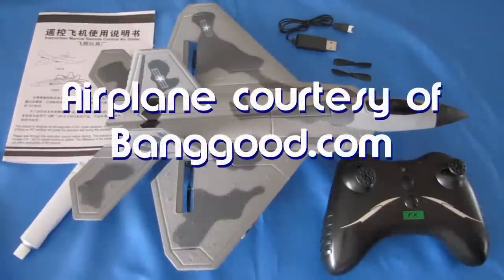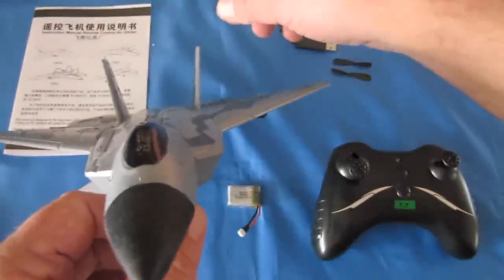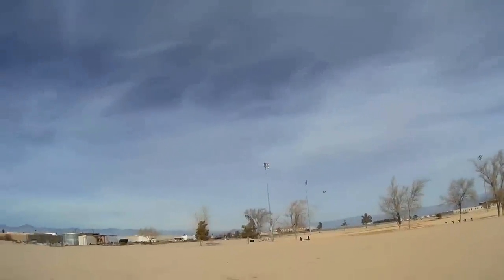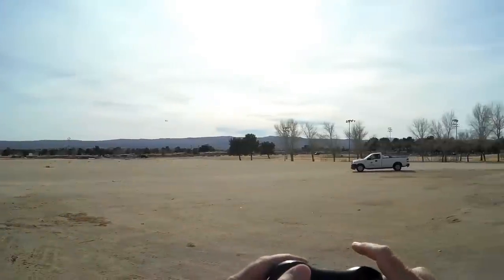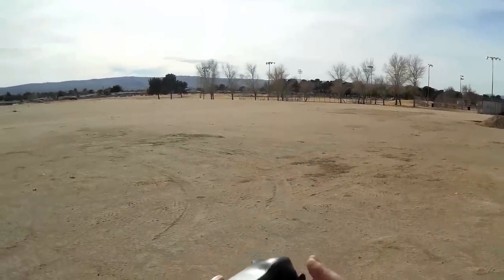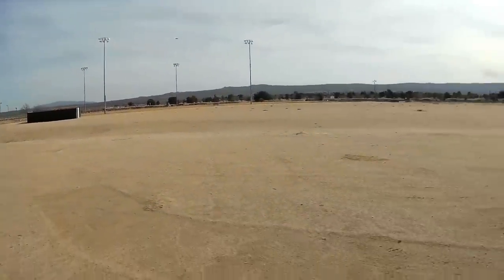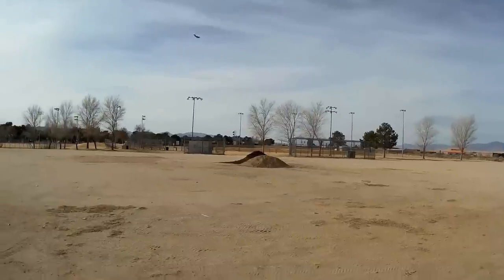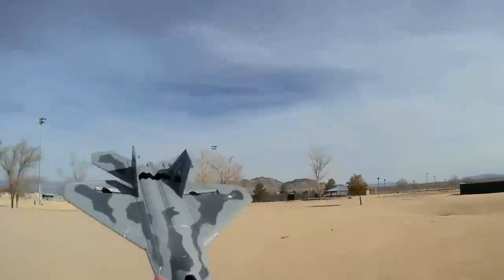Flybear FX822 F 22 Raptor Stabilized Two Channel RC Airplane Flight Test Review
This good looking two channel RC model of the F-22 Raptor includes auto stabilization.

Pros
- Great looking model of the F-22 Raptor.
- Simple two channel control augmented with gyro stabilization.
- Widely available 3.7V 300mah battery gives the plane plenty of flight time.
- Tough EPP foam construction. Should be somewhat impact resistant to crashes.

Cons
- This one might be a bit tricky for beginner fliers.  It's somewhat of a fast flier, and the gyro stabilization is not as effective as you would think.

MUSIC LICENSE
"Awel" by stefsax